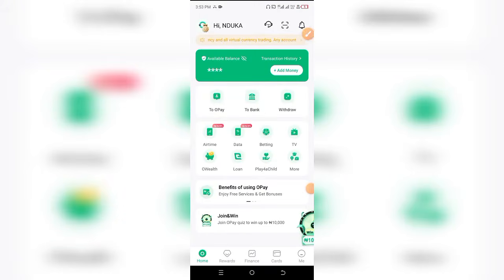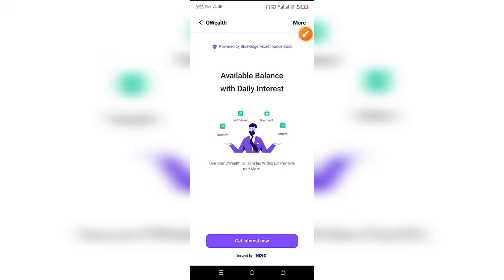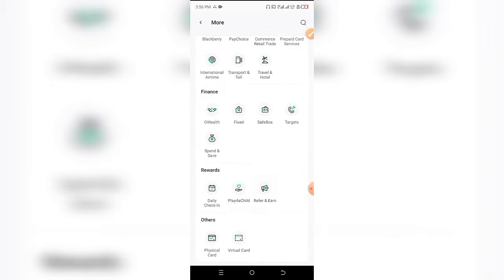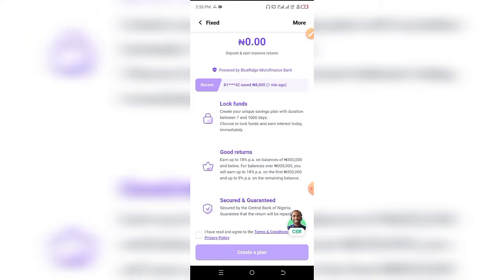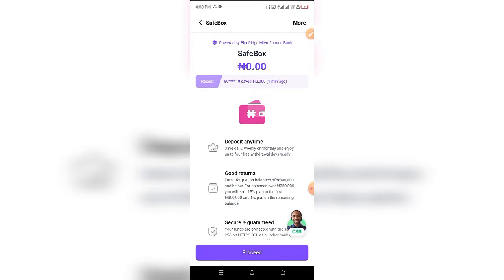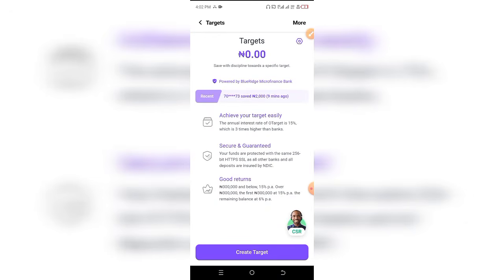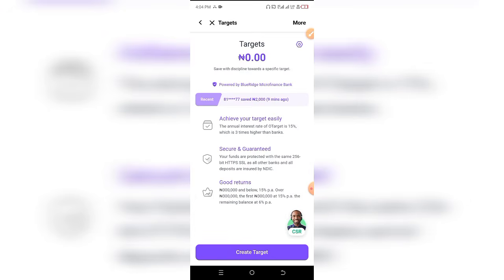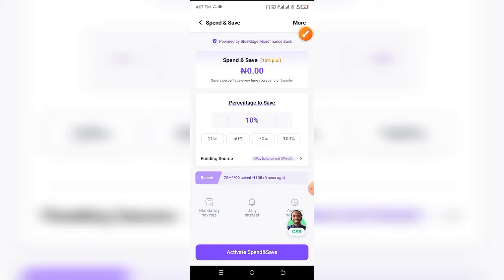How To SAVE MONEY On Opay App [Step By Step Guide]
We’re excited to have you here! In today’s video, we’ll guide you through **How To SAVE MONEY On Opay App [Step By Step Guide]**. If you’re looking for a reliable and efficient way to save money using the Opay app, you’ve come to the right place. Follow our comprehensive step-by-step guide to start saving today!

1. **Introduction to Opay Savings:** Learn about the savings options available on the Opay app.
2. **Setting Up Your Savings Account:** Step-by-step instructions on how to set up and activate your savings account.
3. **Making Deposits:** Easy ways to deposit money into your Opay savings account.
4. **Managing Your Savings:** Tips on how to track and manage your savings effectively.
5. **Interest Rates and Benefits:** Understand the benefits and interest rates associated with Opay savings.

By the end of this video, you’ll know exactly how to save money on the Opay app and manage your finances effectively.